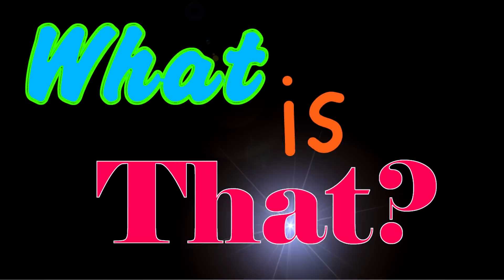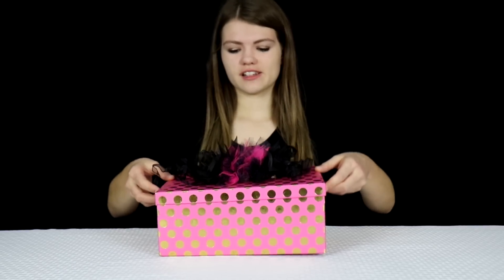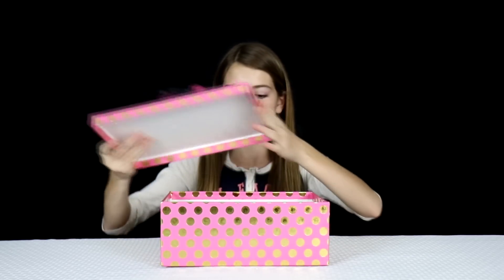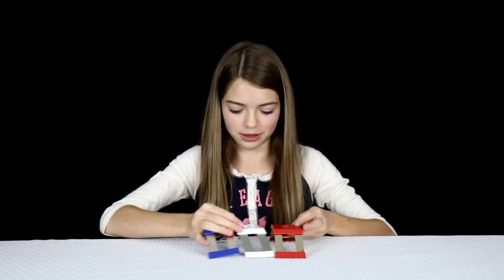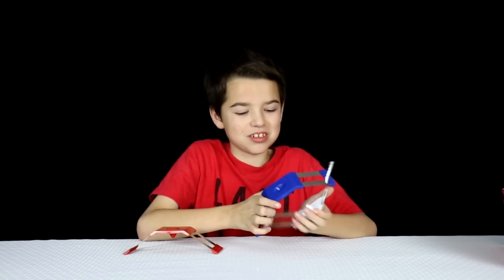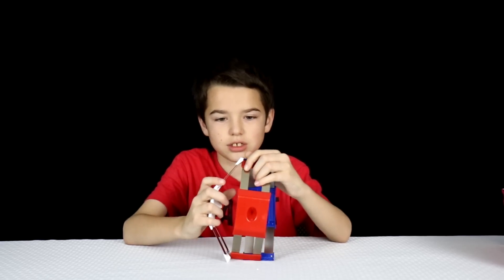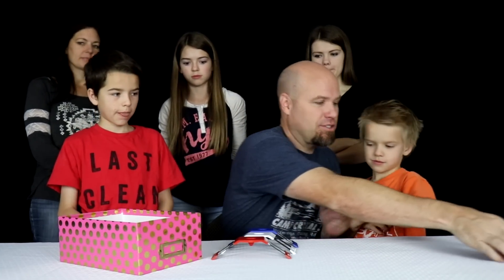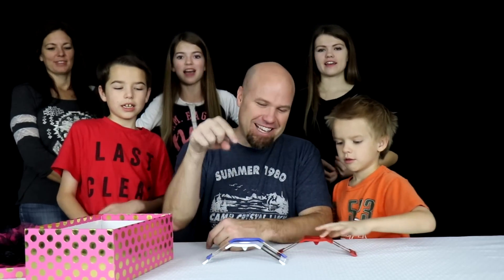What is That? [10] I That YouTub3 Family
We play a guessing game and try to figure out what an item or object is and how it is used. Can you figure out What is That?

We are That YouTub3 Family!  We like to have fun as a family.  We do an assortment of videos on this channel such as  family vlogs, behind the scenes, challenges, games, and what is that videos where the kids try to guess what an object is.  We like to get messy and have tons of fun.